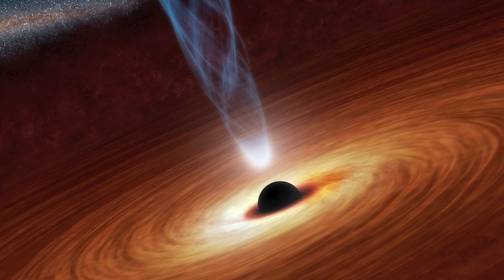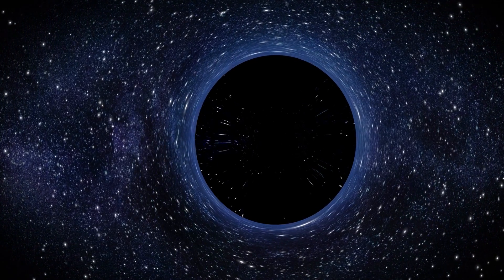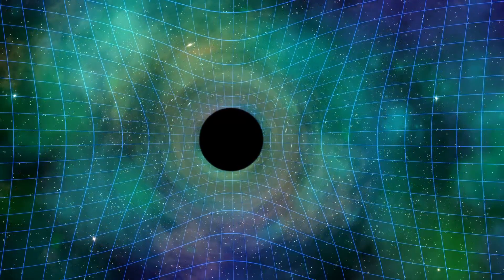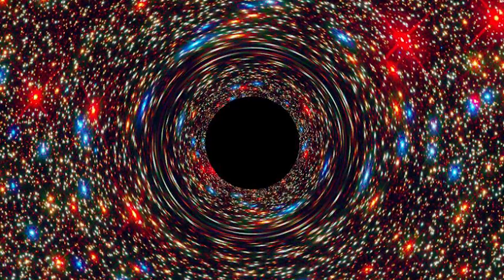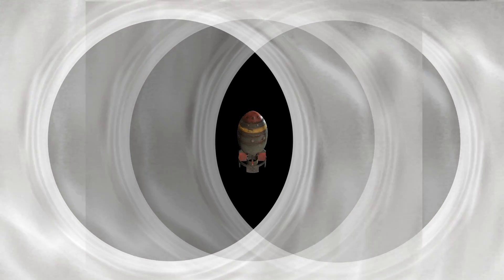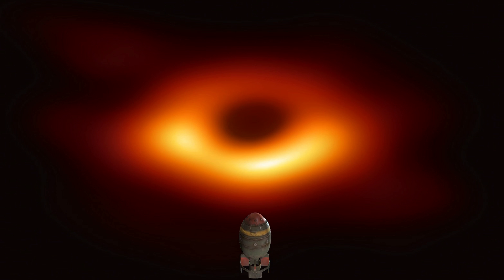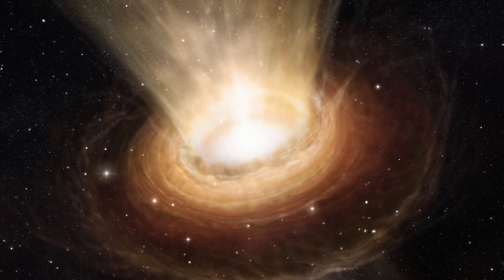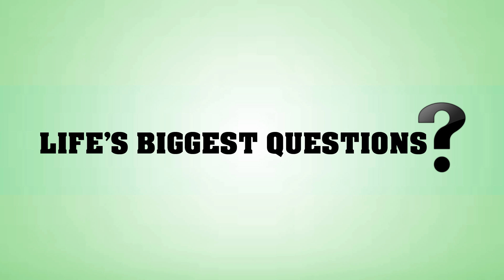What If We Nuked A Black Hole?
What Would Happen If Earth Fell Into A BLACK HOLE?

The Black Hole. The Void Itself. The dark maw of the universe. The biggest fan of theoretical spaghettification of all time - and I do mean, all time - because as we all know, time is a relative concept. Right? Or is it a flat circle? I forget. But anyway, what if we took that mysterious cosmic void - threw caution to the wind, and - I don’t know - dropped a nuke in it. Just for the sake of it, really. What would happen? Well, let’s find out.

VIDEO EDITED BY:
Ryan Wazonek